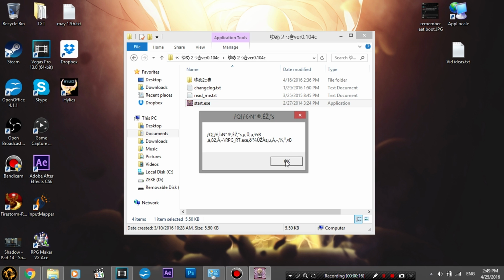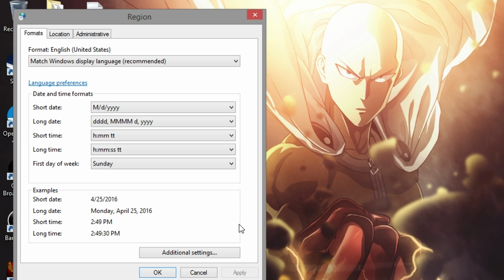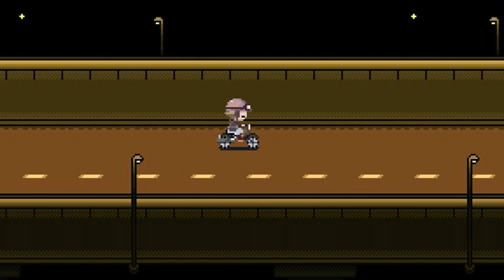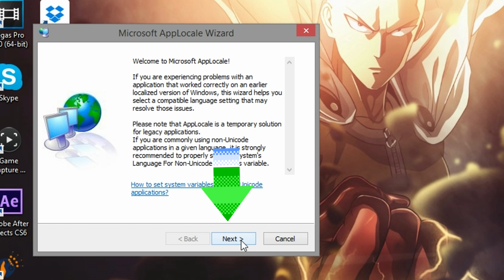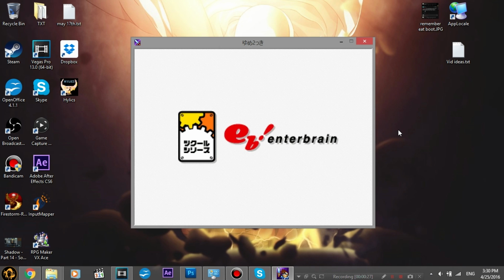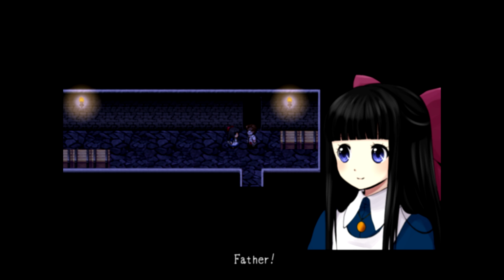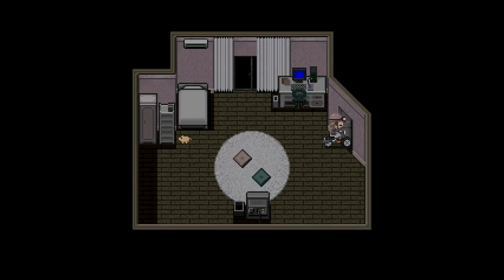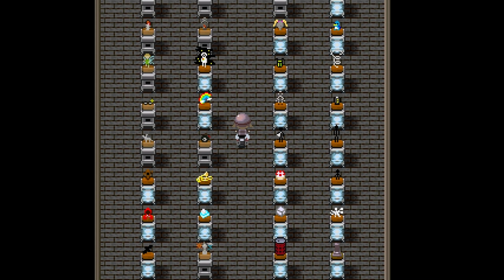RPG Maker Game Troubleshooting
Can't get an RPG Maker Game to work? Here's a quick guide that might solve the problem. (Windows 7 and Windows 8)